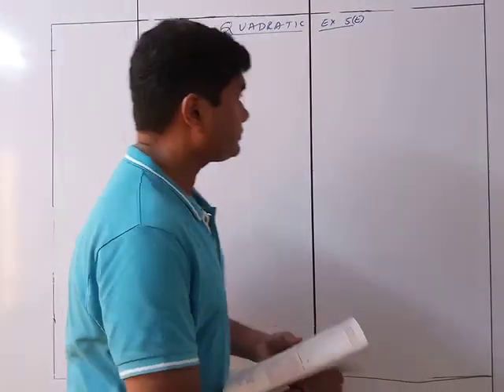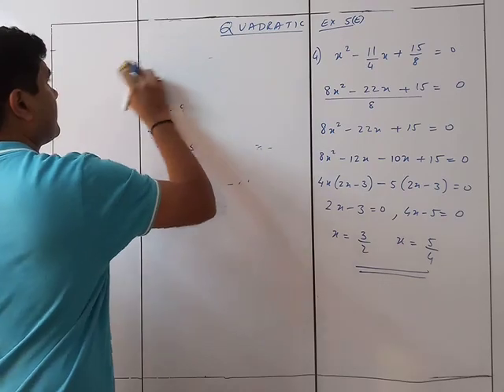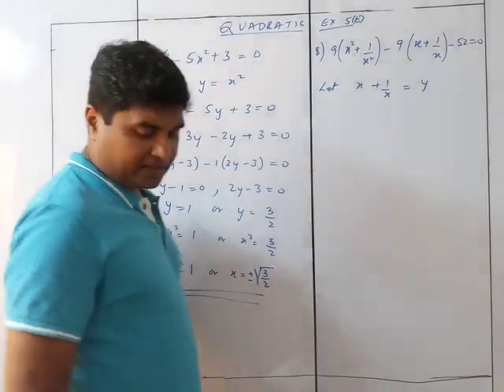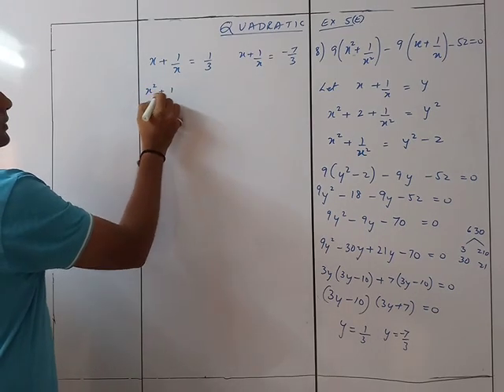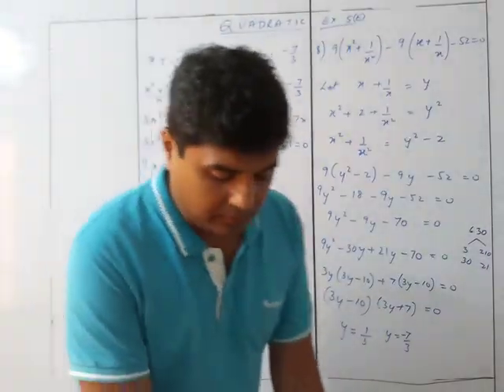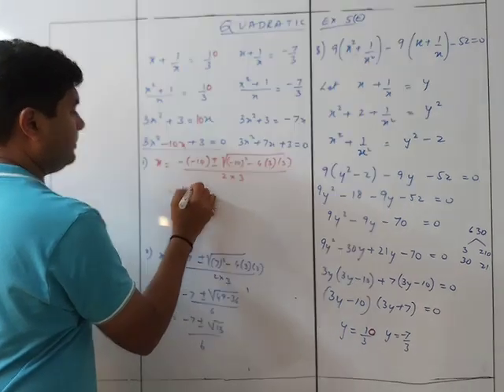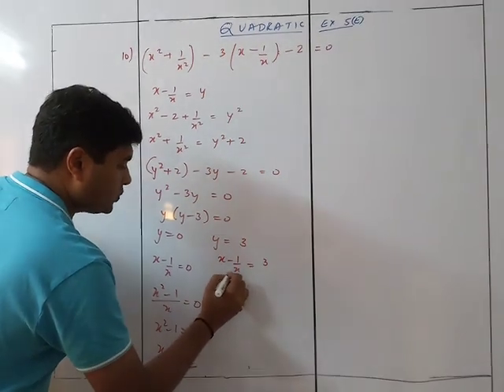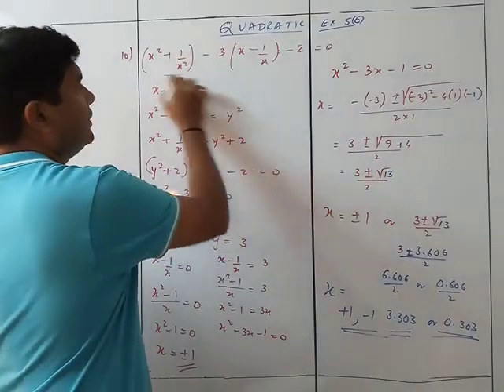Maths X Quadratic Equations Part IV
Maths X Quadratic Equations Part IV Bhavin Sir's Tutorials Source Concise Mathematics